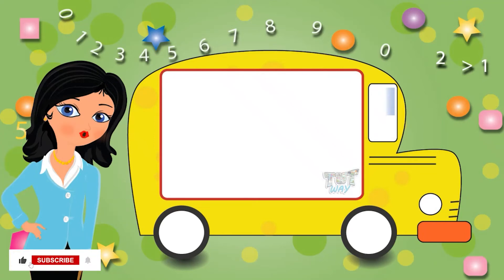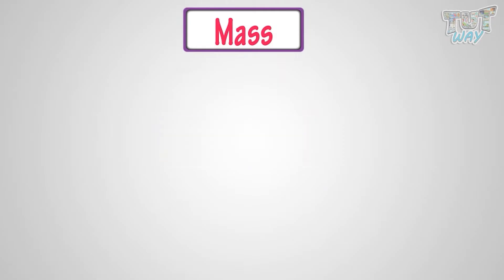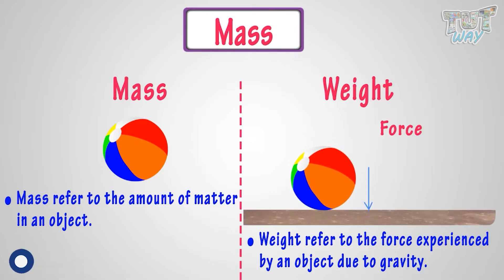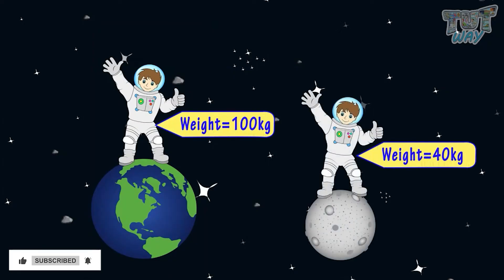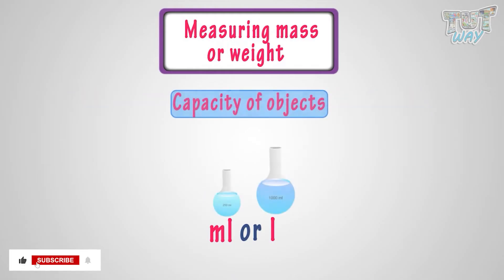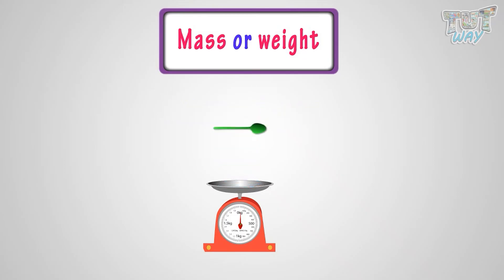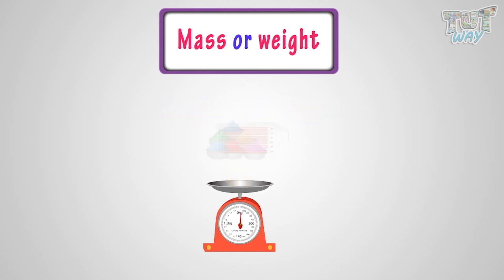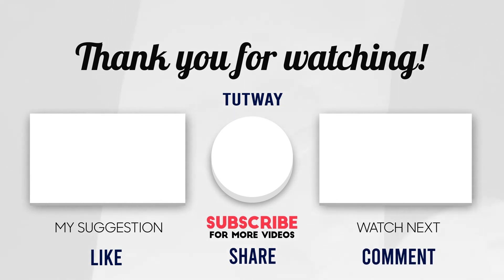Mass & Weight For Kids (Are They Same) | Physics | Measuring Mass or Weight | Science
This Educational video explains about Mass. This will help them a lot in their daily routine.

Topics Covered:
What is Mass ?
Measuring Mass
Example Questions
Gram & Kilogram
Litre & millilitre
Capacity of Objects